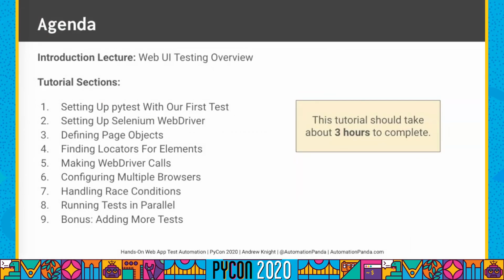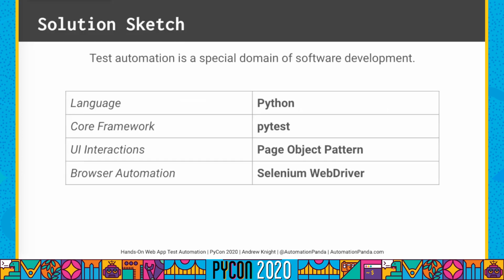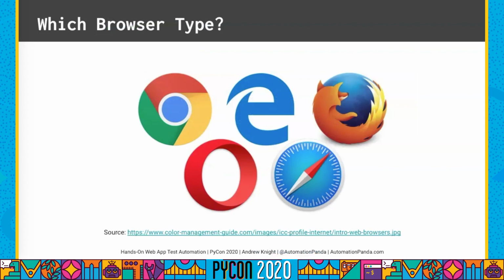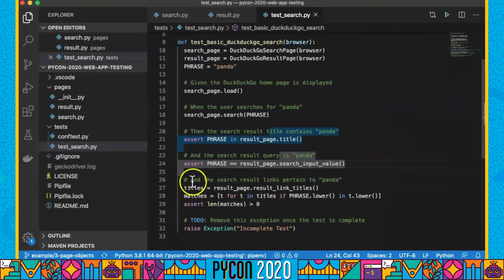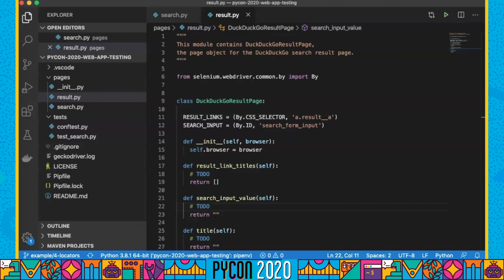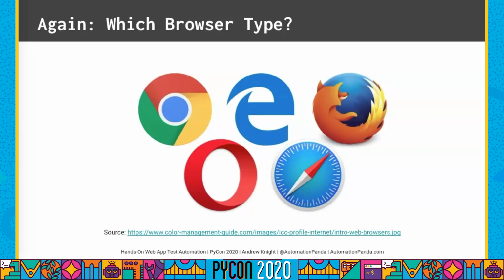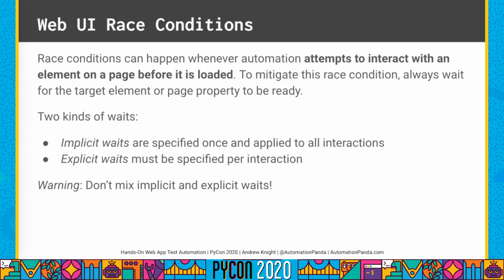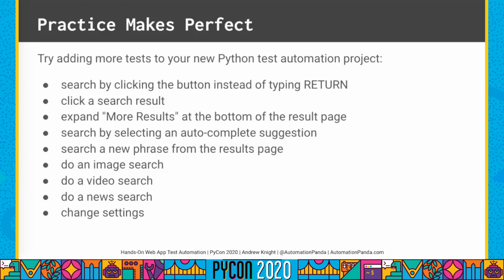Tutorial: Andrew Knight - Hands-On Web App Test Automation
Presented by:
Andrew Knight

When unit tests aren’t enough, how can we write reliable automated tests for Web apps in live browsers? It’s easy with Python! Let’s build a test project from the ground up using pytest and selenium to test DuckDuckGo searches. We’ll take a top-down approach and get our hands dirty with automation code at each layer. Learn everything from switching browsers to avoiding race conditions!